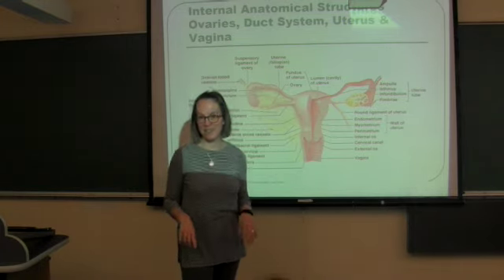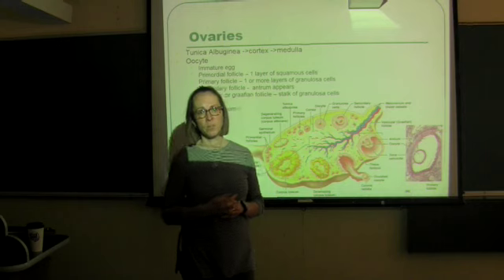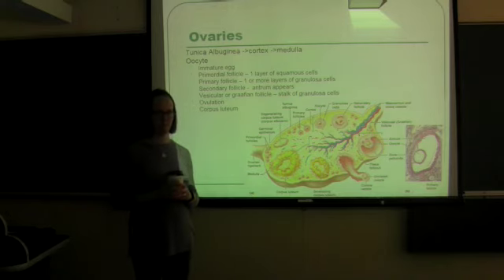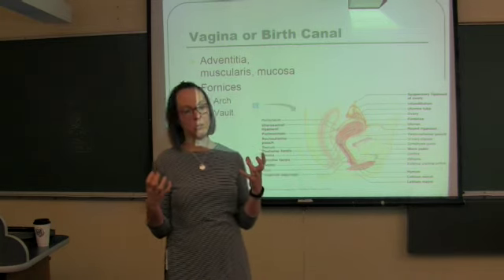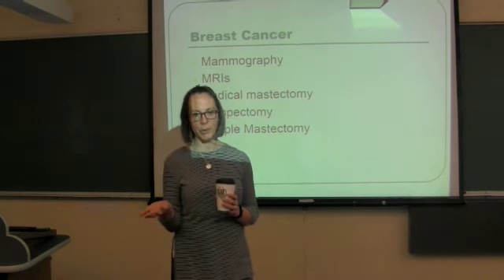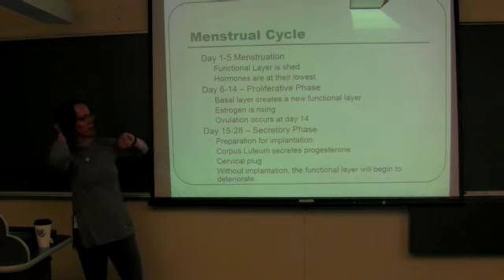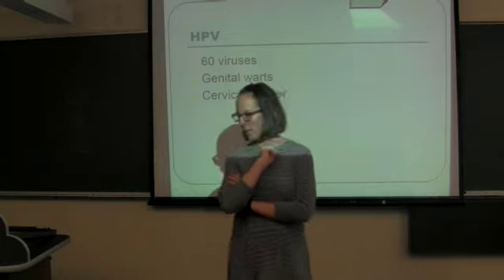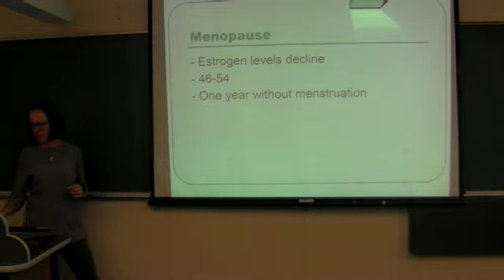AP II Ch 27 Female Reproductive MASTER